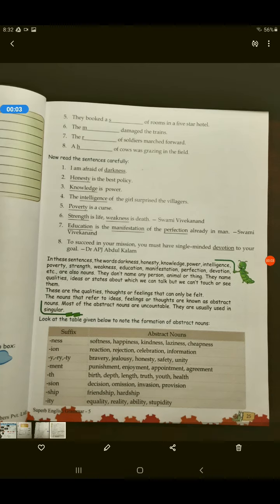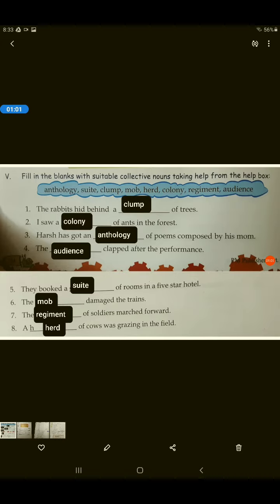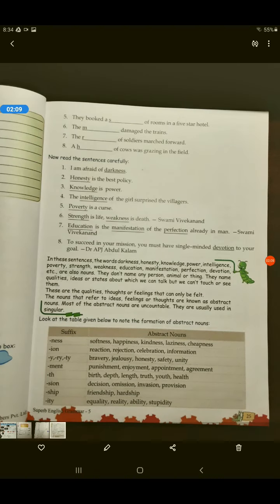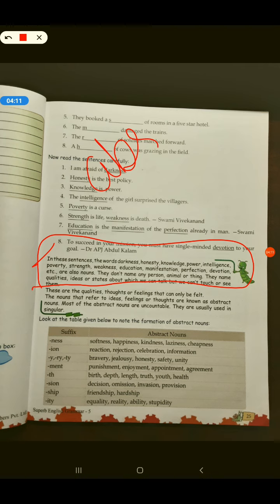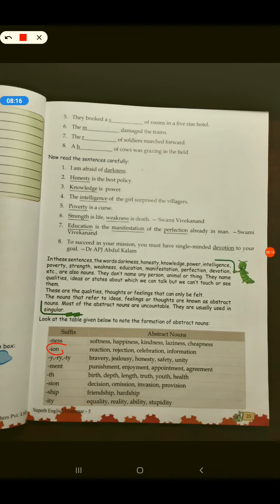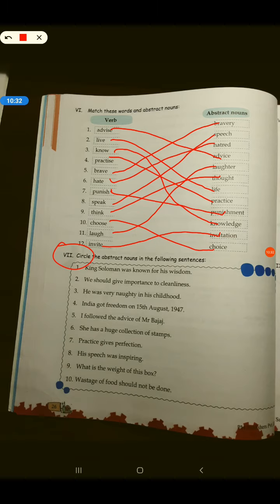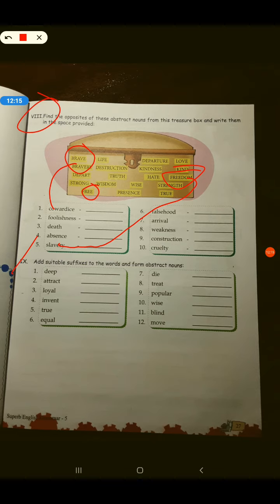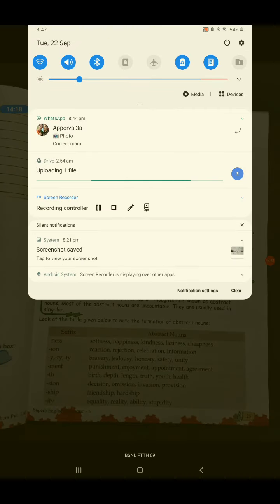class 5 unit 6 Nouns part 2 Abstract nouns